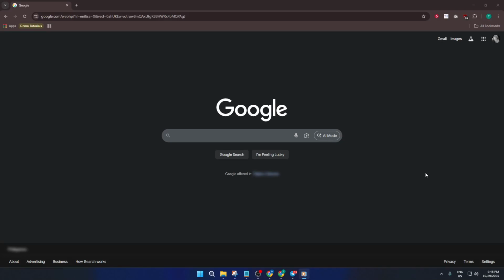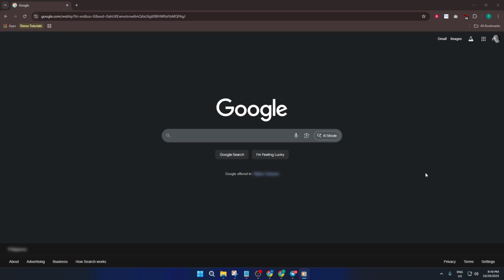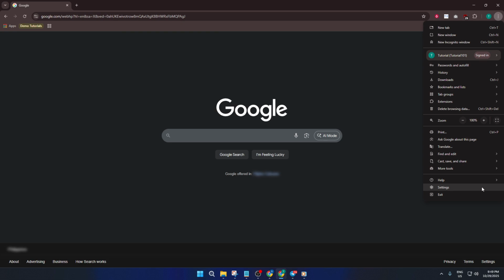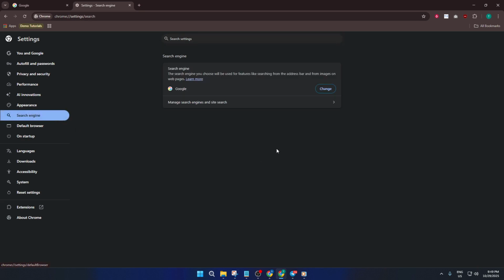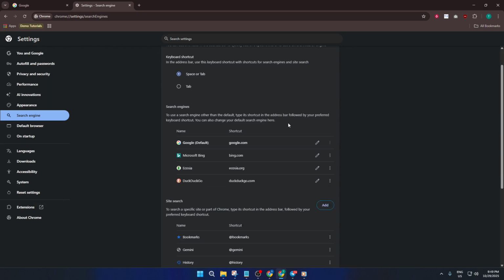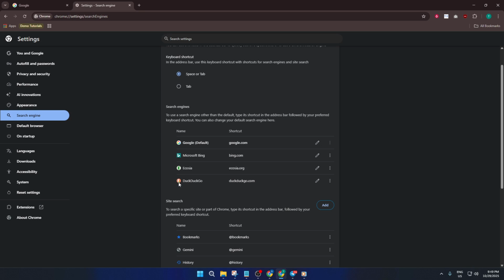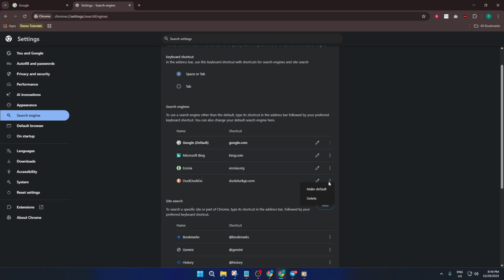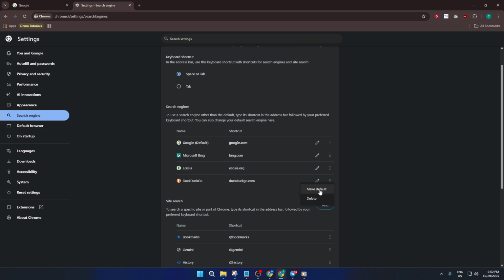How To Open DuckDuckGo In Chrome (Easy Trick)(Updated 2026)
Learn how to open DuckDuckGo in Google Chrome with this easy step-by-step tutorial! Whether you're on Windows, Mac, or using Chrome's desktop or web versions, this video walks you through accessing DuckDuckGo quickly and securely.

By the end, you'll know how to use DuckDuckGo in Chrome for safer, private browsing.